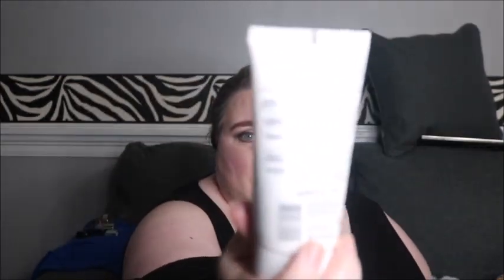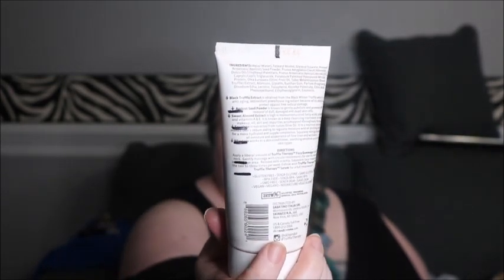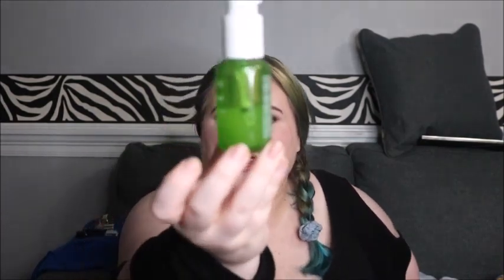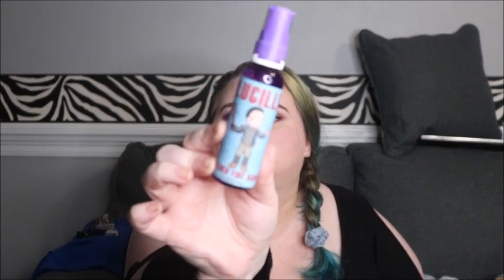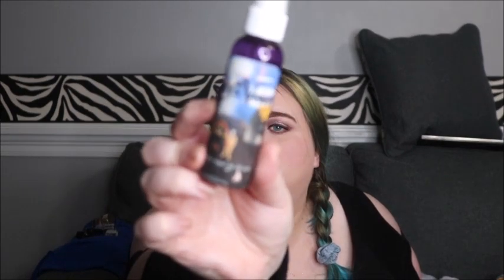Graveyard Project Pan 2021 Introduction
Project Details:
April 30 - October 31 [6 months]
Updates on Jun30 and Aug31
5-10 products [rolling]
Categories:
Resurrection -- Products from your Project Graveyard; products from previous projects.
Collecting Cobwebs -- Products close to expiration or neglected in your collection.